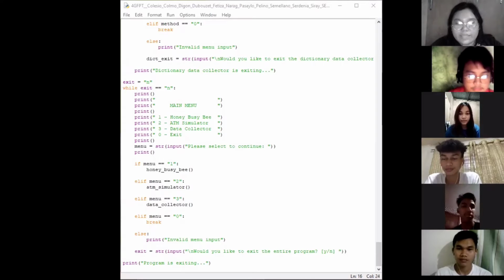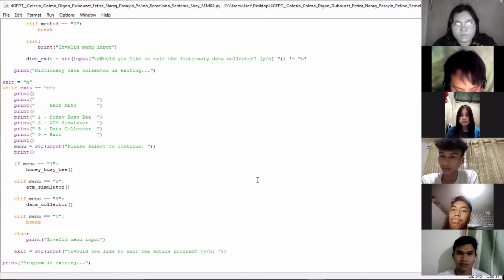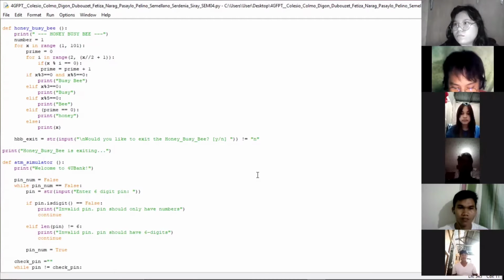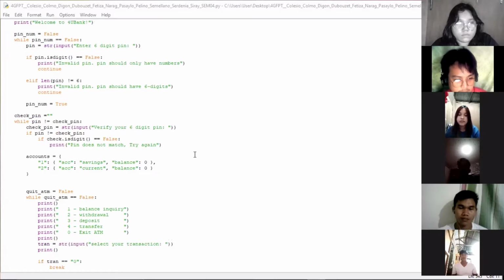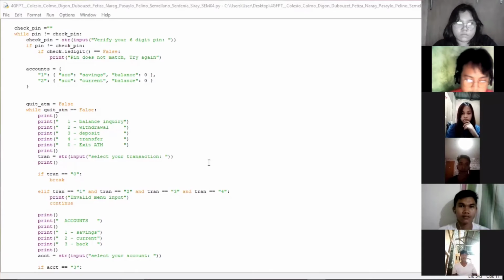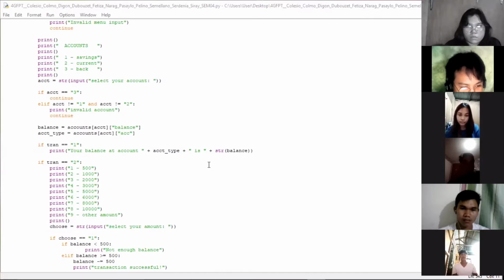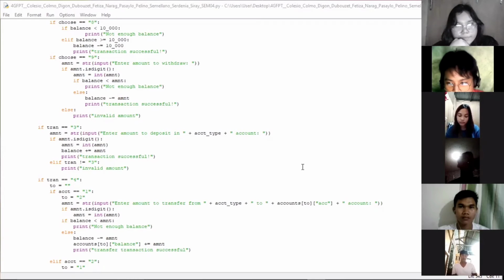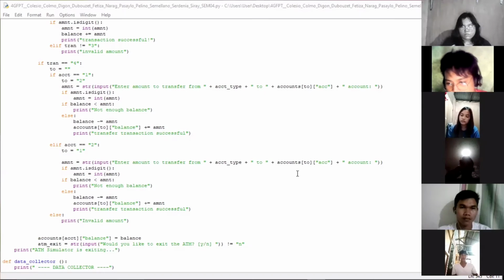4GFPT_Colesio_Colmo_Digon_Dubouzet_Fetiza_Narag_Pasaylo_Pelino_Semellano_Serdenia_Siray_SEM04